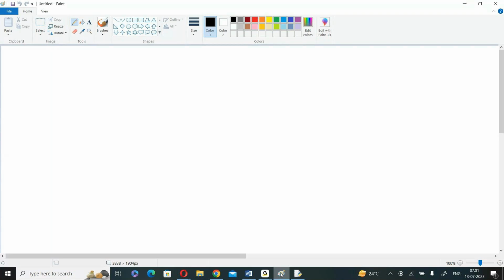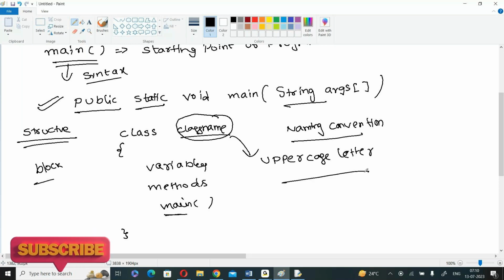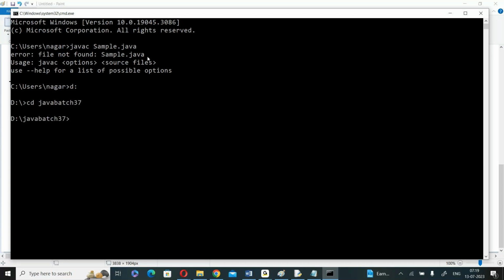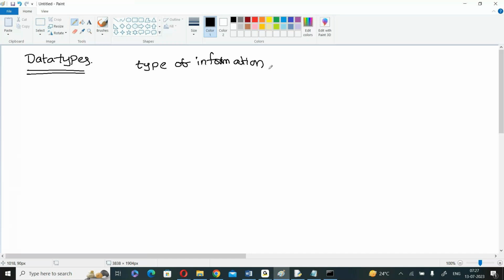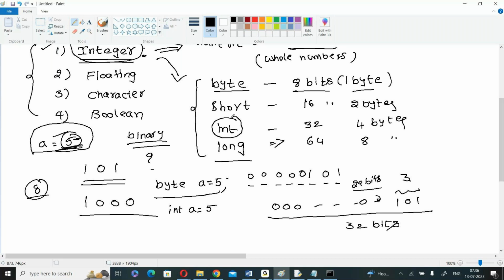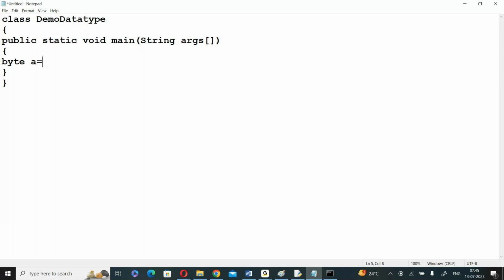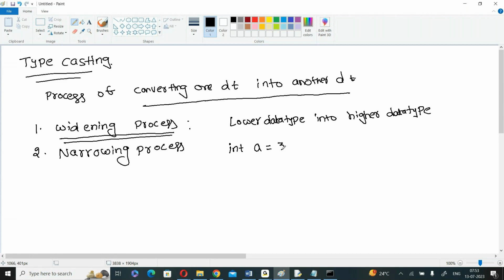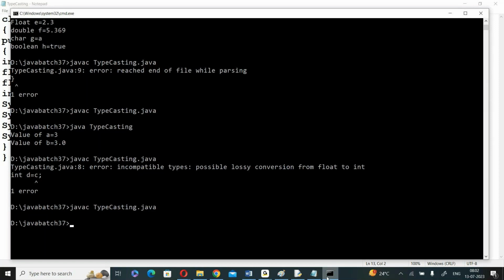Java Demo 03 | Java OOPs in One Shot | Object Oriented Programming | Java Language Tutorial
Hello All! In this video, we have discussed about Java Demo 03 | Java OOPs in One Shot | Object Oriented Programming | Java Language Tutorial

Regards,
Harsha Trainings,
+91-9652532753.